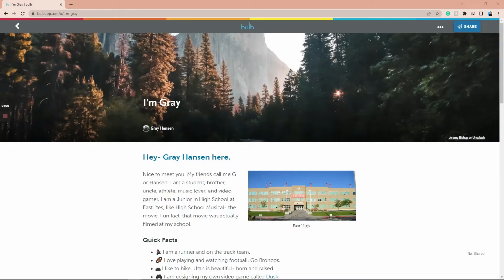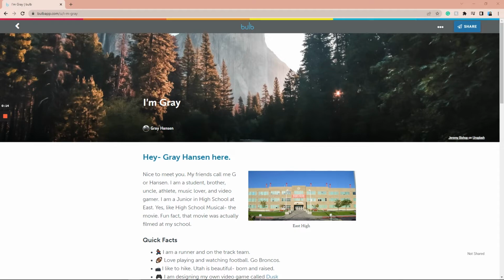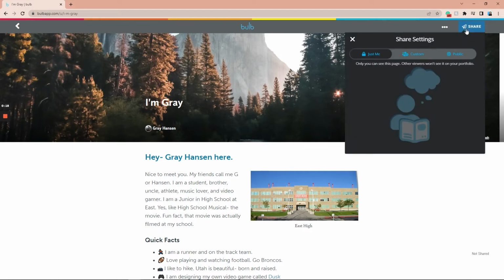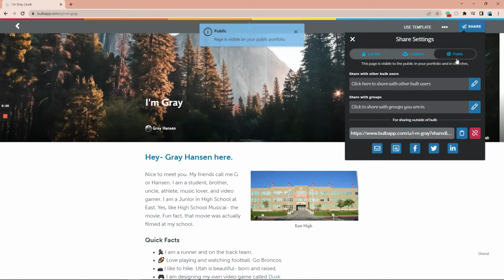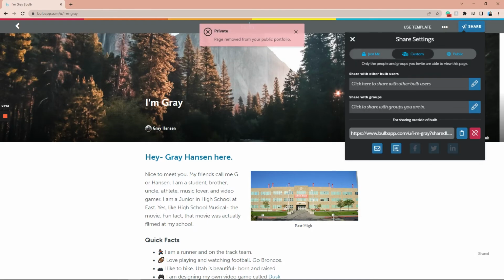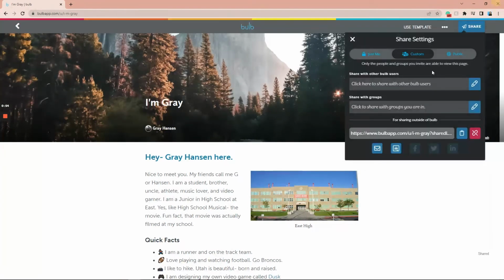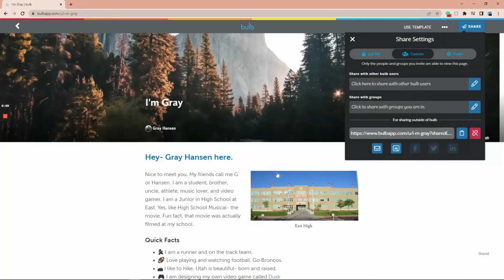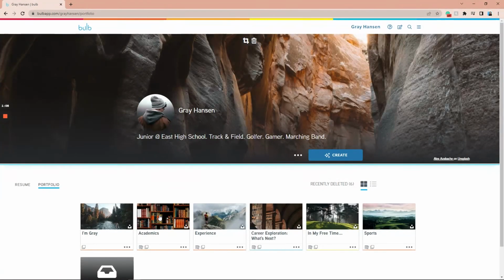Using a Private Share Link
Using a private share link in bulb is a great way to share pages and collections with individuals or groups even when they don’t have a bulb account. Watch this quick tutorial to learn how to use bulb’s private share link feature.